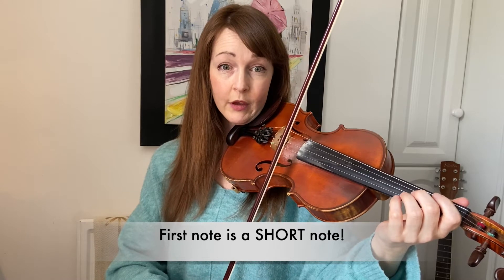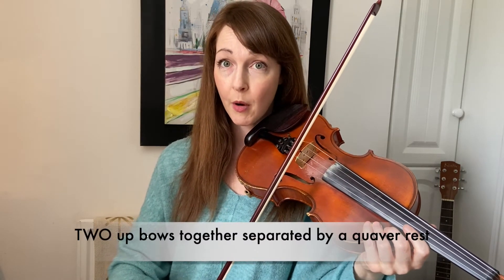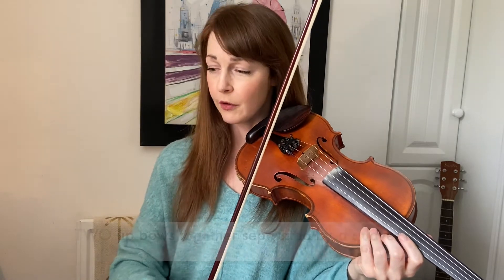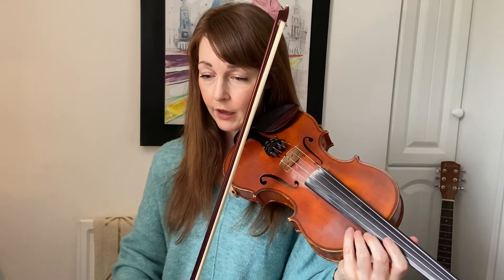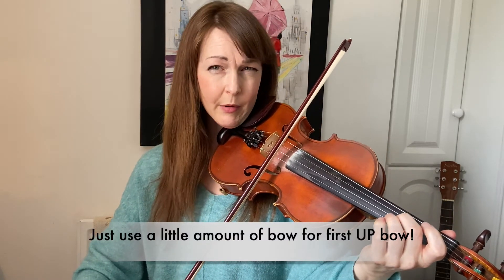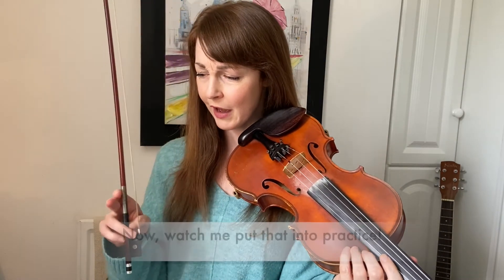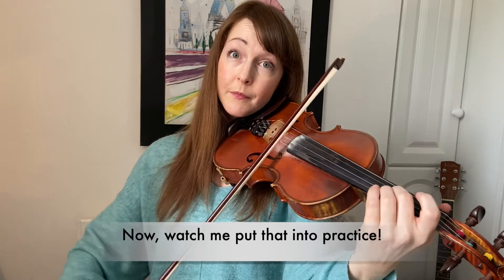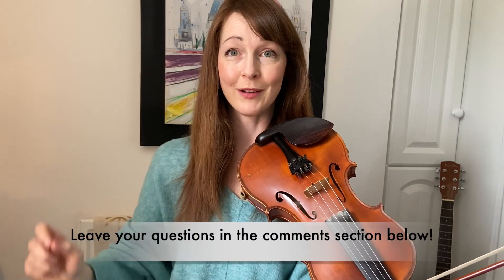Practice Tips for O Come Little Children | Violin Basics | Suzuki Violin Book 1